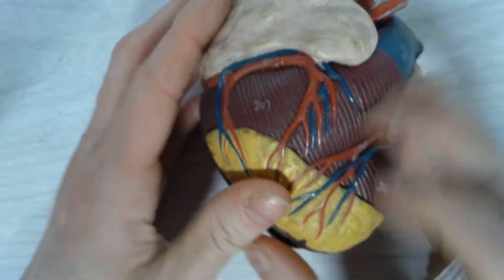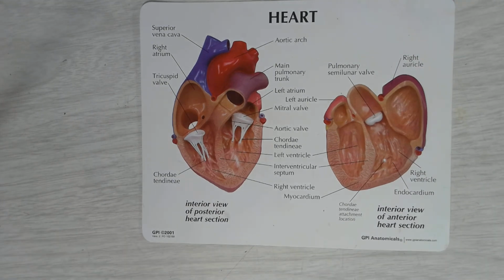Heart model anatomy